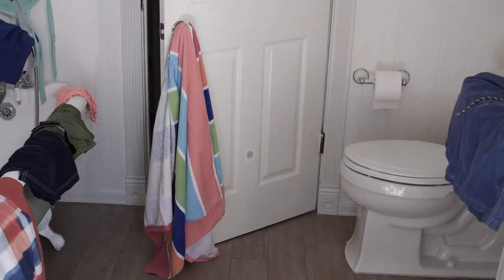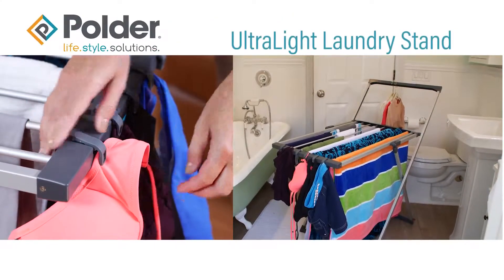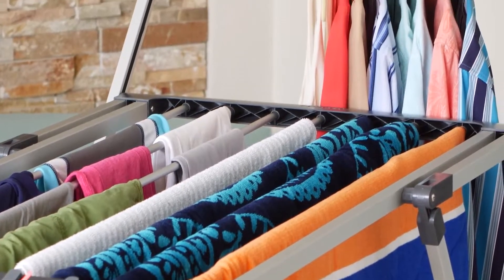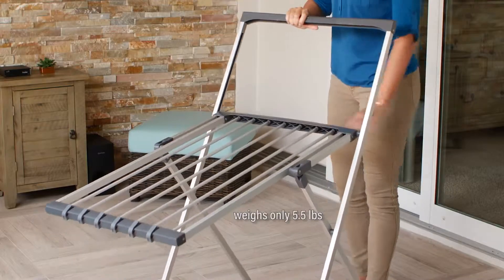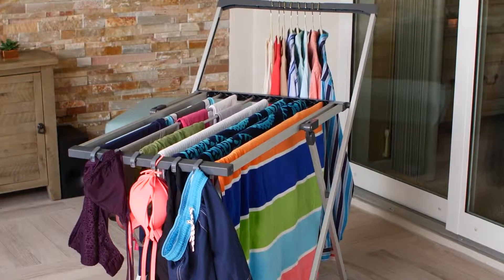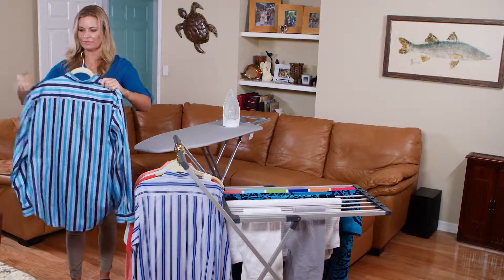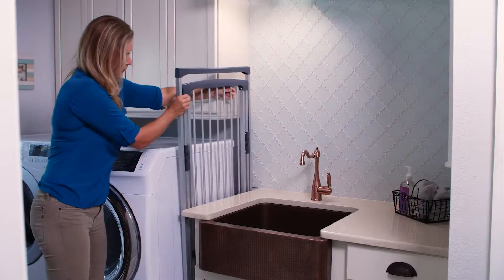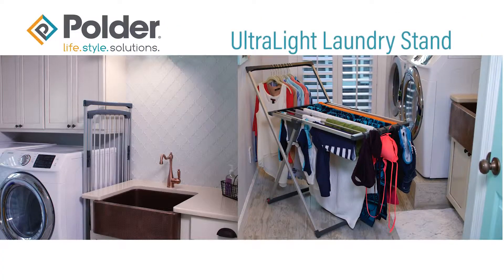Polder Ultralight Laundry Stand By at Nester.com.sa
This first-of-a-kind laundry rack provides a lightweight and versatile design that utilizes the whole rack for maximizing drying space. Thick aluminum rods offer over 18-feet of surface space, resist sagging, and will not leave indentations or markings on clothes when reshaping sweaters flat or draping them over the rods. The large plastic handle provides easy maneuverability and doubles as a hanger shelf for 21 shirts. Built-in garment clips, provide 360 degrees of air drying without taking up valuable rack space for delicate and smaller items. It’s the ideal solution for constantly washing and air dry delicate apparel, sweaters, work-out gear, and other fine washables.
Lightweight aluminum and plastic construction is extremely sturdy and strong
Weighs only 5.5 lbs.
Thick, aluminum drying rods resist sagging and offer 18-feet of drying space
Built-in garment clips for hang drying delicate and smaller items
Simple open-close function with rubber friction tabs for secure closure
Recessed hanger shelf holds up to 21 shirts on hangers
Rolling rear wheels for easy transport
The ultra-slim design provides multiple storage options
Measures: 24.25 x 1.1 x 53.5 inches (closed)
Measures: 24.25 x 19.5 x 42.5 inches (opened)
Patent pending